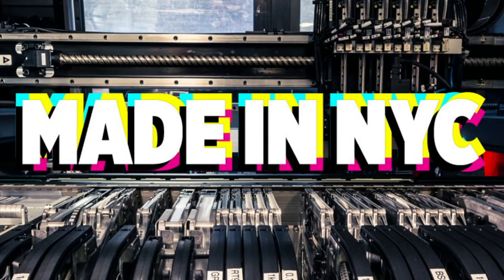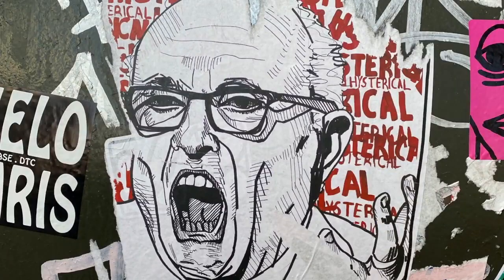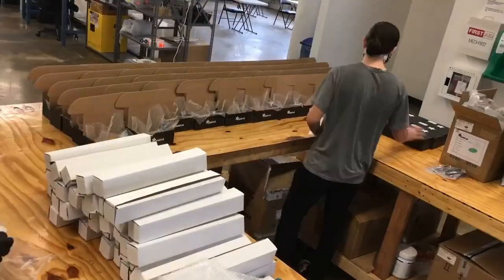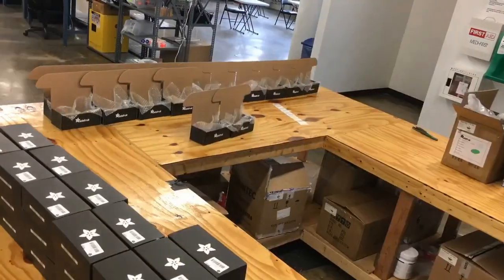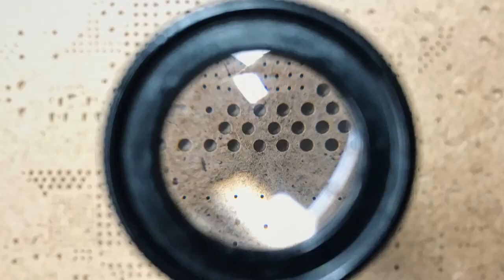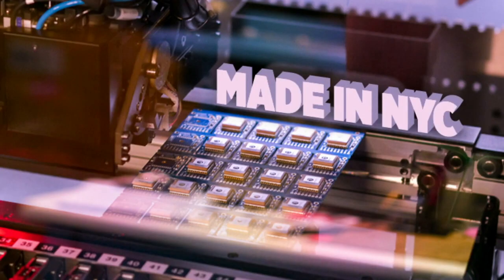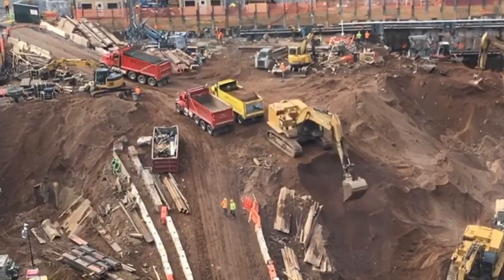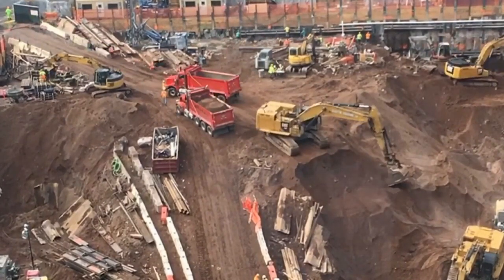Made in NYC 10/21/2020 Featuring Adafruit DRV8871 Driver Boards and PCB Spoil Board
Local art around SoHo (0:03)

Keeping cords away from radiators (0:15)

Kitting table (0:19)

PCB spoil board up close (0:31)

Motor driver boards exiting the reflow oven (0:59)

Stencil placing a support grid (1:13)

Excavators removing dirt (1:39)